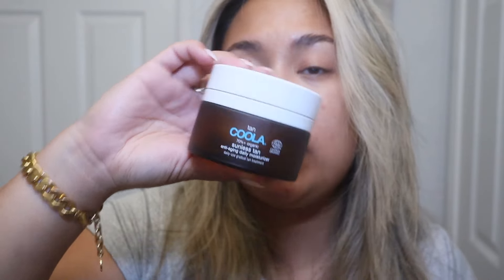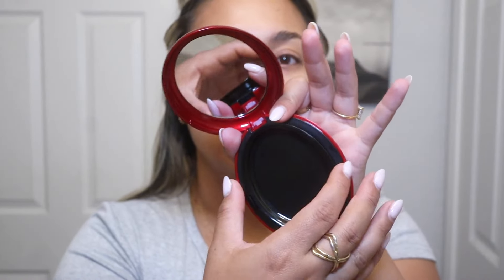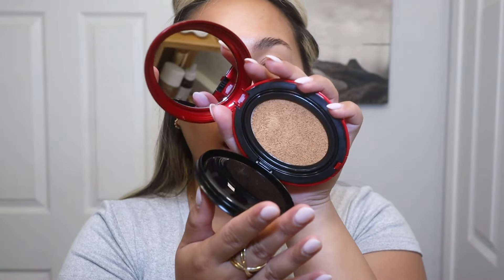TIRTIR CUSHION FOUNDATION REVIEW | Korean Makeup First Impression + Wear Test 2024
Reviewing my first Korean beauty product, the best-selling TIRTIR Cushion Foundation. I give my honest thoughts on the foundation and my first impressions and put the longwear claims to the test with a wear test.